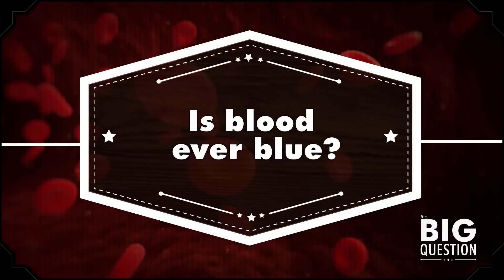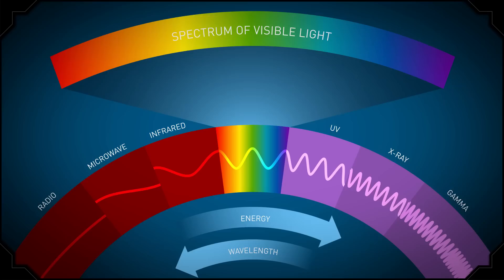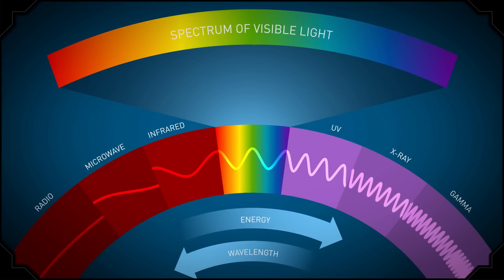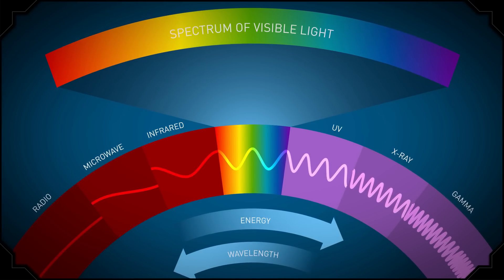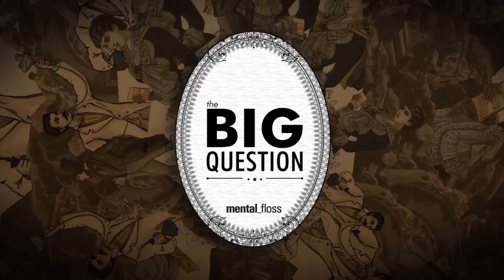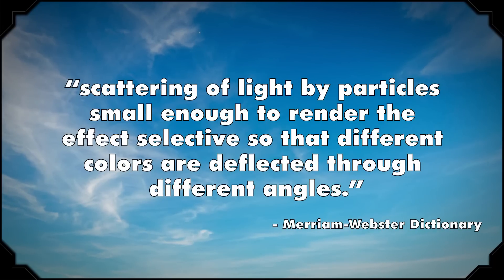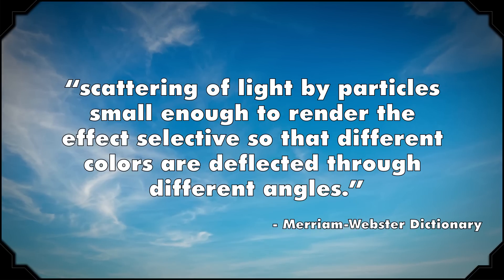Is blood ever blue? - Big Questions (Ep. 17)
A weekly show where we endeavor to answer one of your big questions. This week, pablo bribiesca asks, "Is blood blue when it is in an oxygen starved environment? And if so, how can I prove it?"